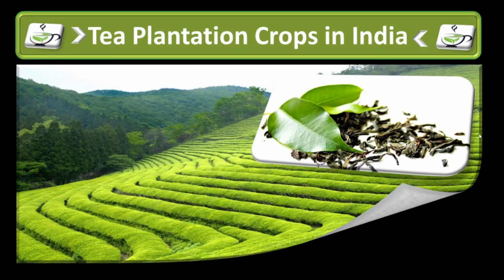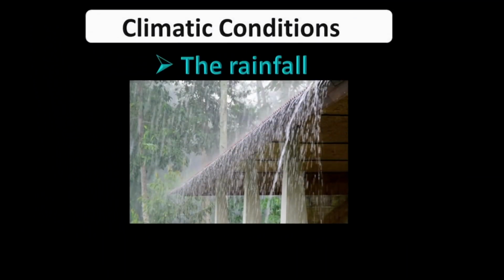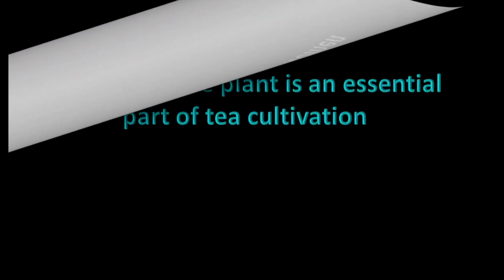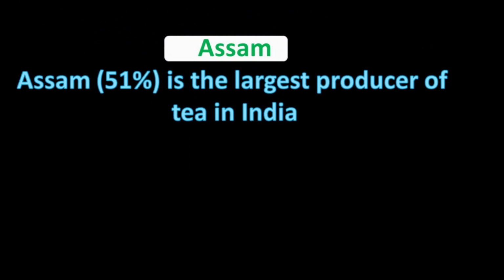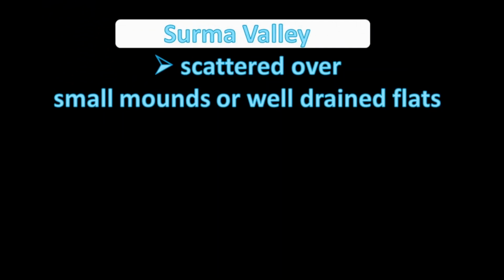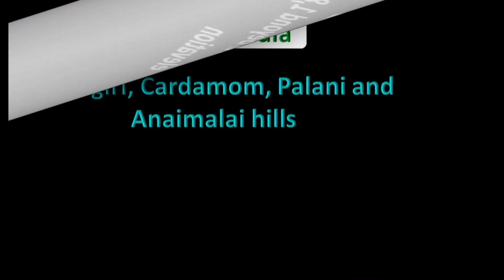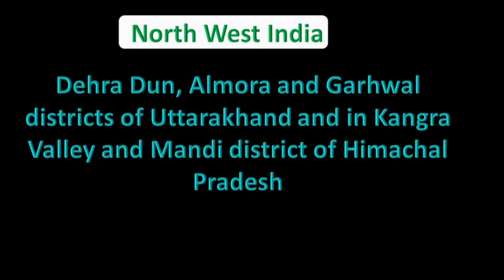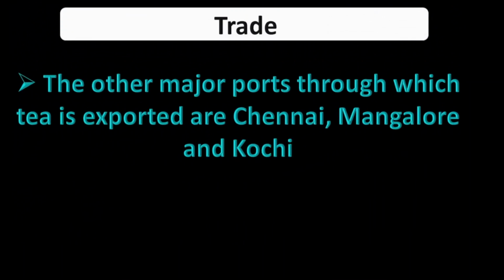How Tea Plantation Crops are Grown in India’s Major Tea Producing States | UPSC 2023 upsc-2023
Conditions of Growth
Climate
Soil
Labour
Production and distribution
Trade

Negative Marking Calculator for UPSC Civil Services / IAS Prelims Examination paper marks calculator 2022